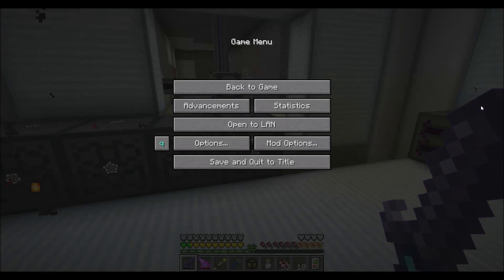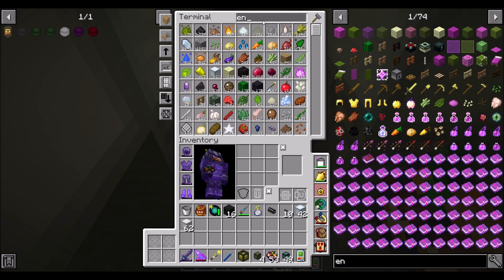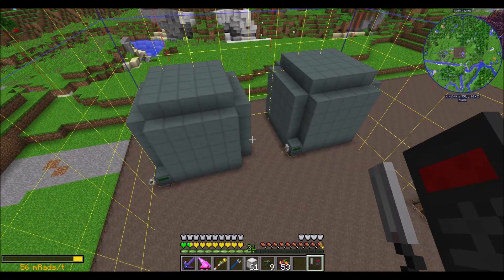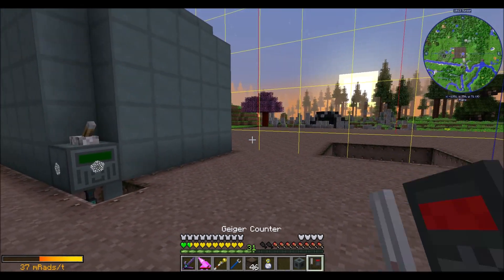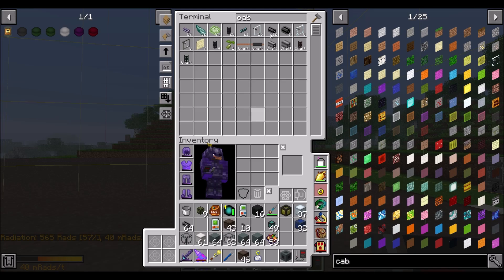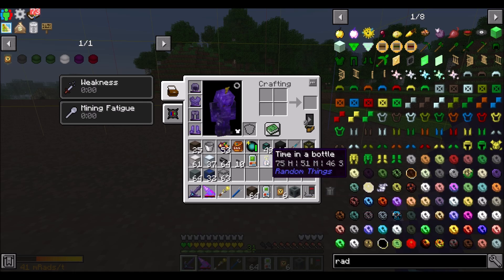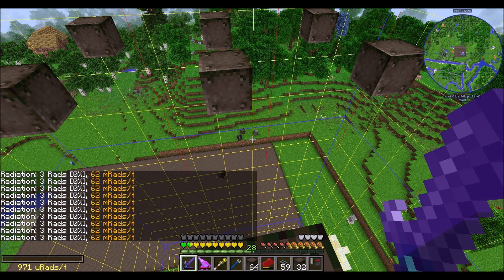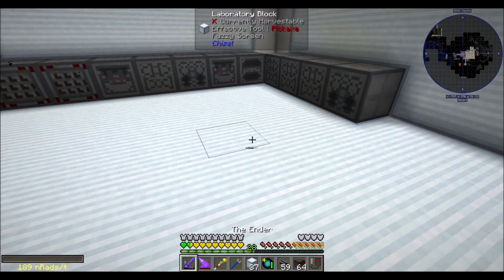MCEternal Ep100 Radiation Compensation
Now that we have borax, lets look at what radiation does to you, and how we'll manage it going forward. First, setup another reactor, second get radiated. Ouch